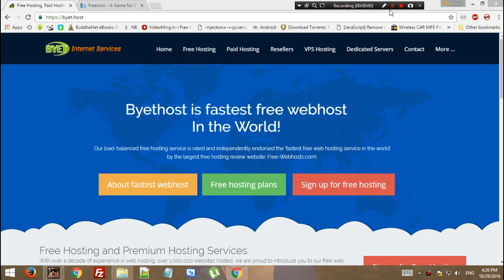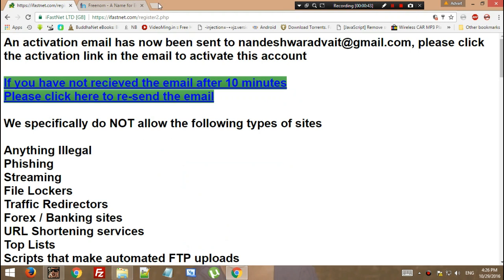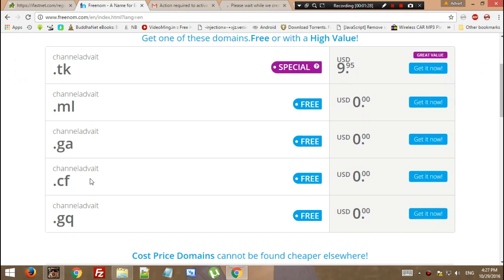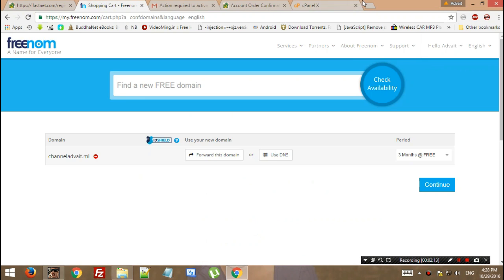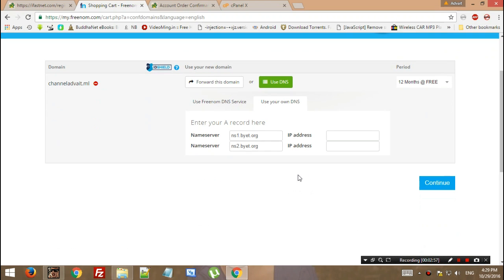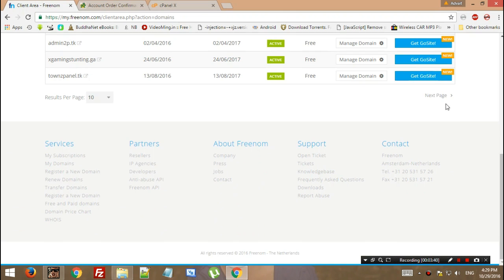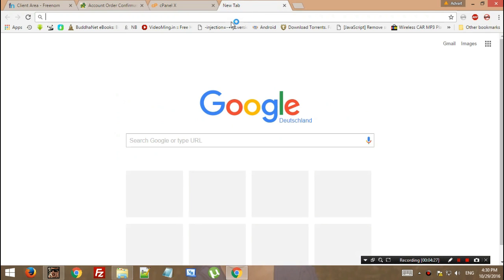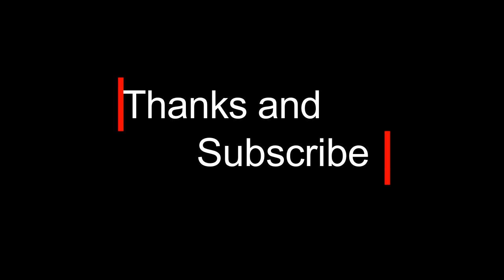| How to: Make a website! | Freenom - Byethost Propagation | DNS Propagation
Hey there, this is my video upon DNS propagation.

OR
You can add me on Facebook,